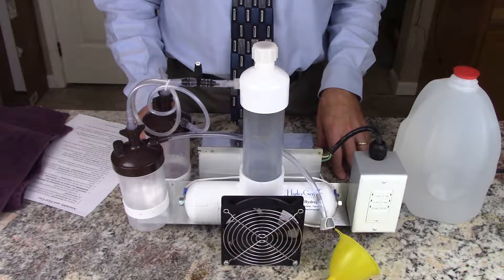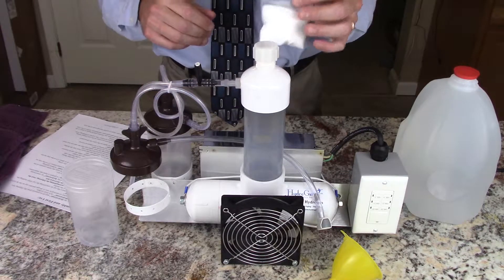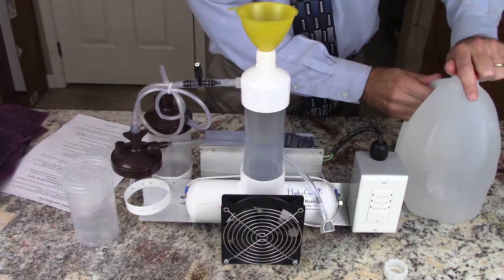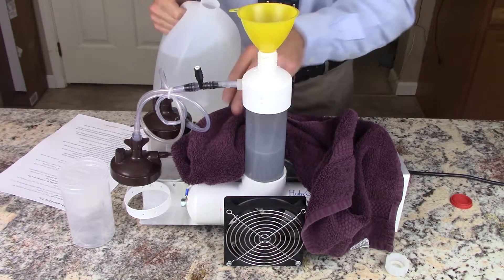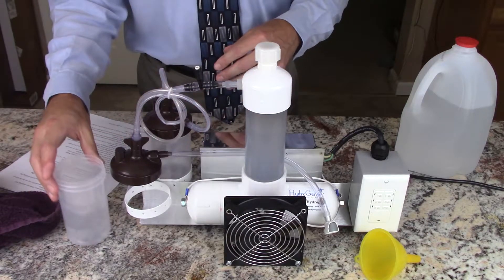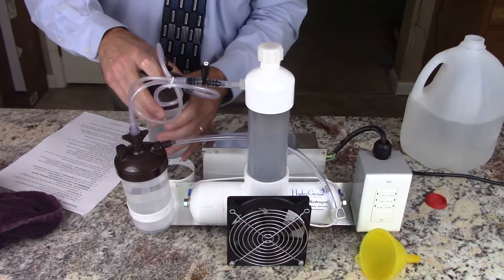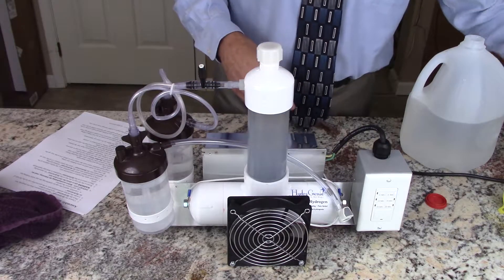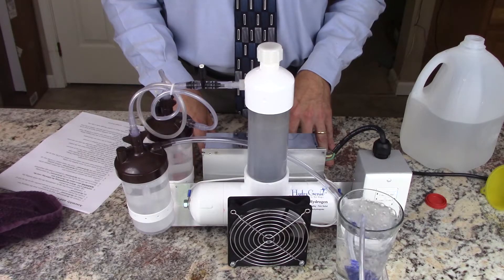HydroGenie - Molecular Hydrogen Generator - Setup & First Use Instructions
This video shows the proper setup and first use of your HydroGenie(R), once you've received your shipment.

The HydroGenie(R) is the world's most efficient Molecular Hydrogen Generator.  It produces extremely high quality gas, containing Molecular Hydrogen.  Molecular Hydrogen has been shown in studies to be the best anti-oxidant for the body.